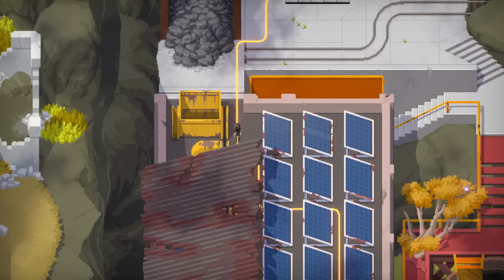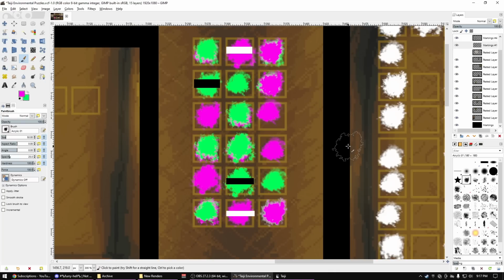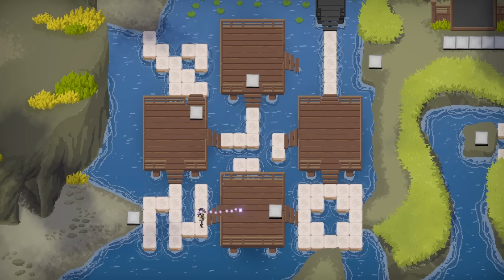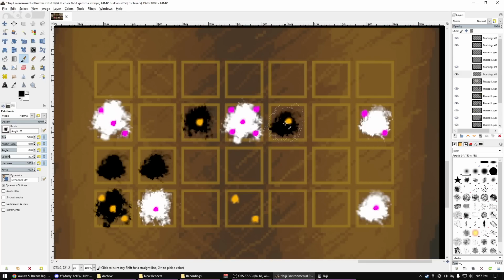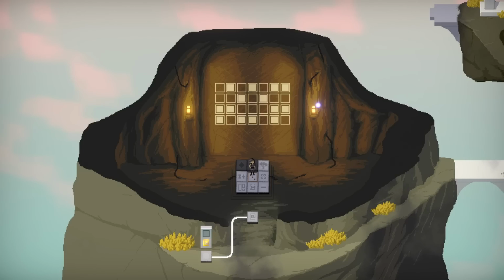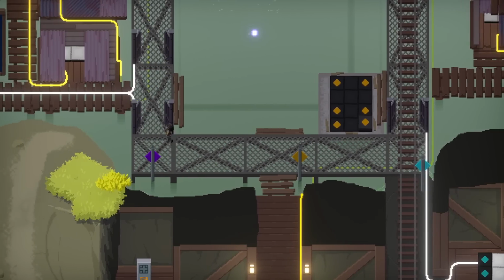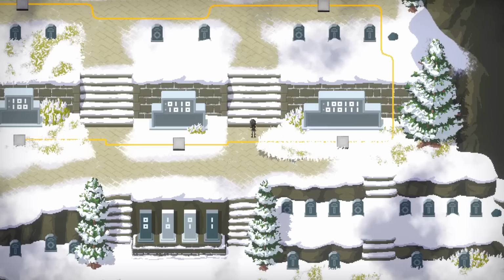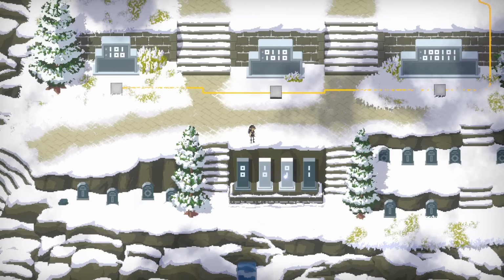Let's Play Taiji Part 30 FINALE - True Ending